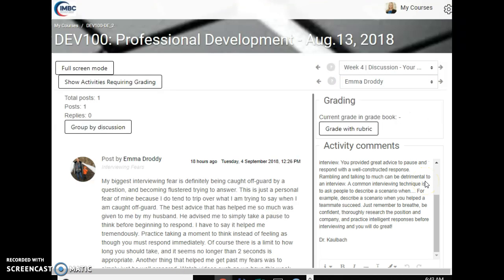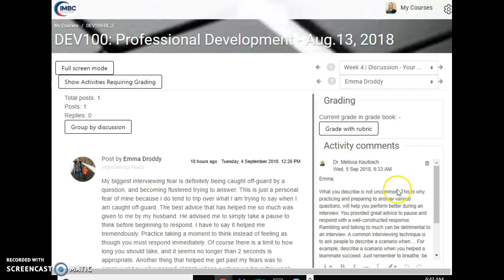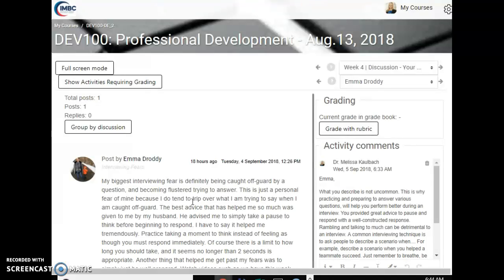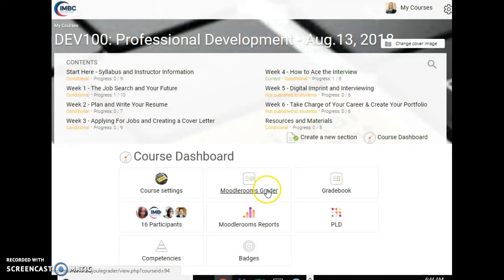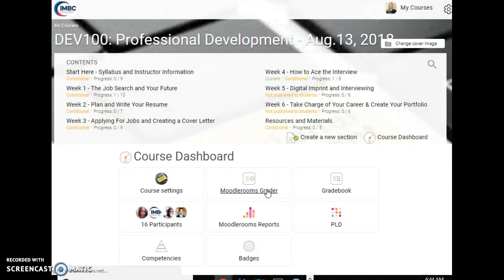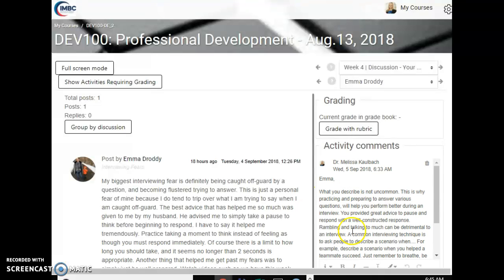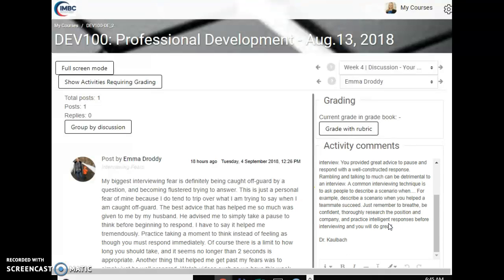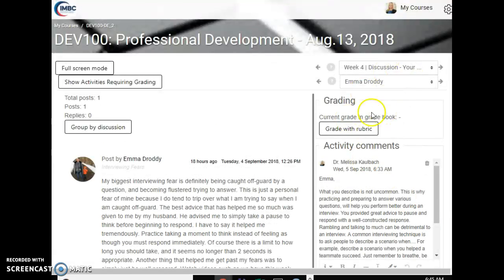Tips for grading the db quickly with personalized feedback